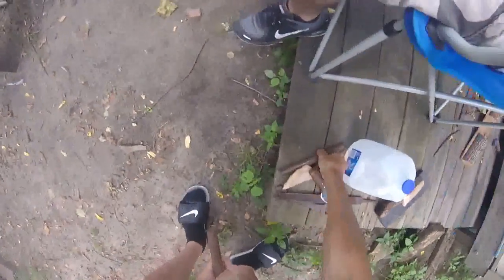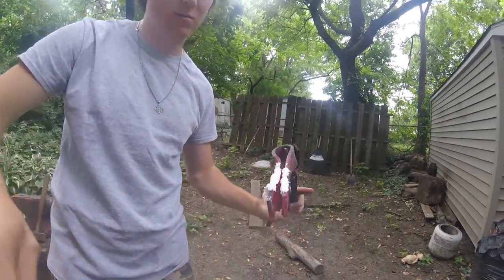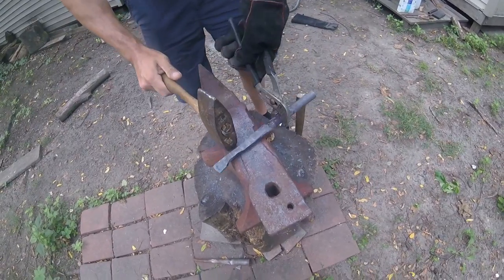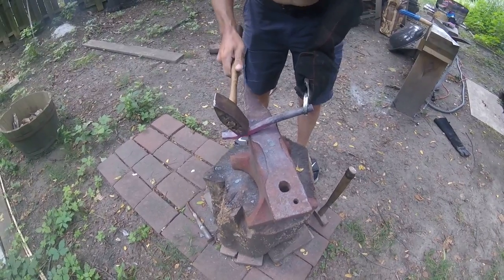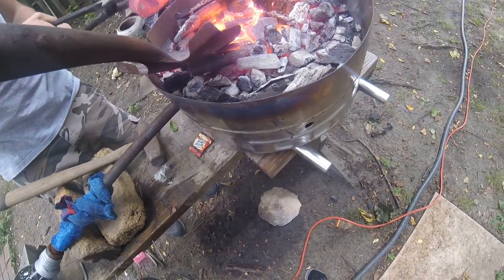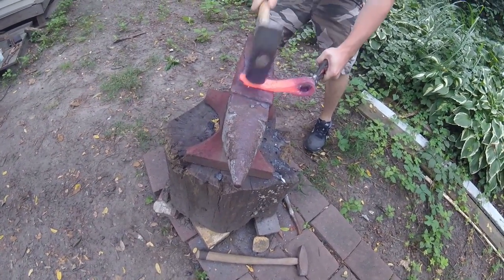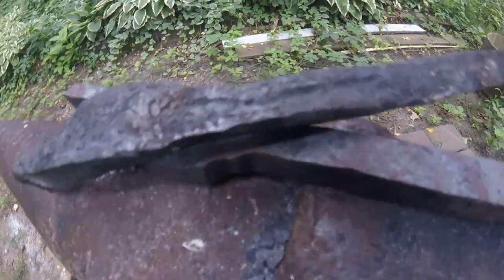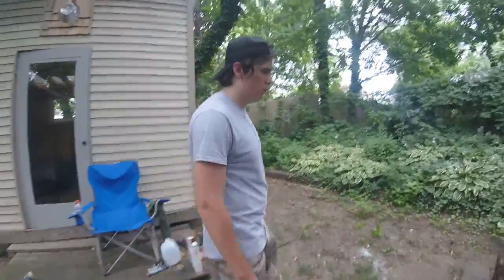NIPPLE BRANDING WITH RED HOT TONGS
Dylan, I can't believe you done this!